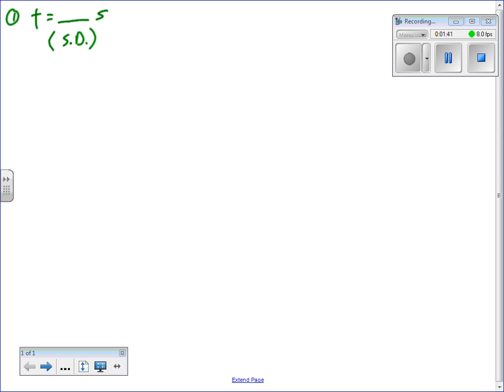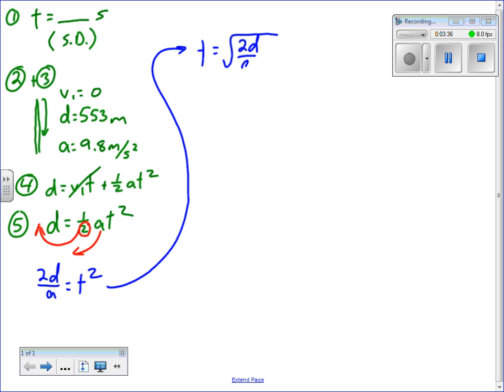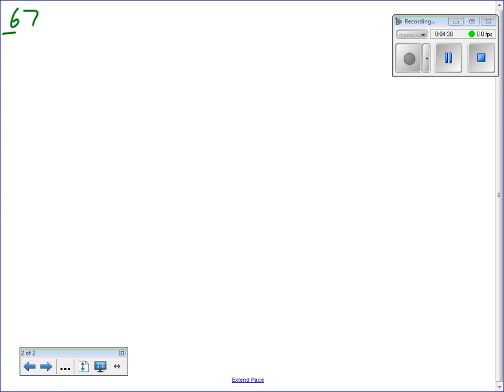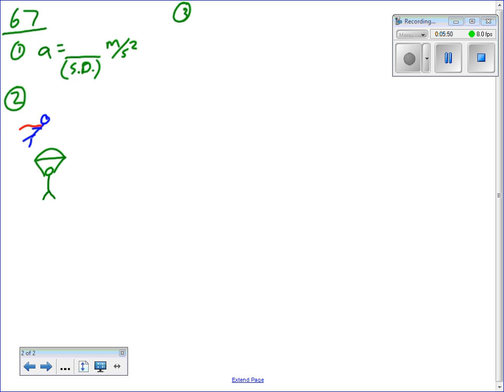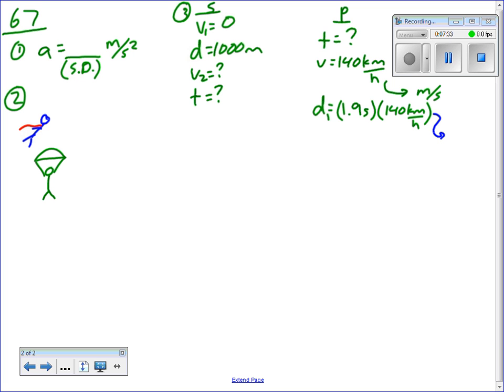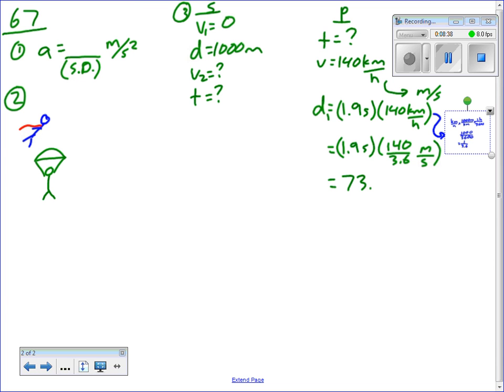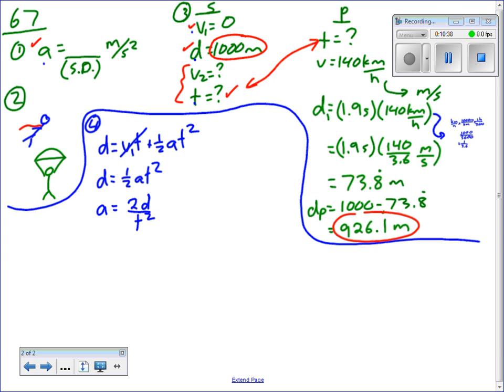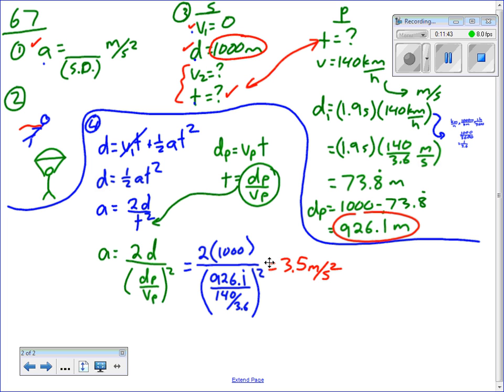Kin 06 Phab Phive Examples Penny and Supergirl